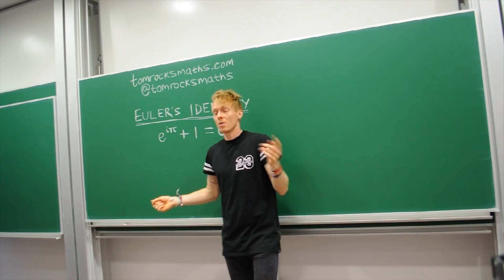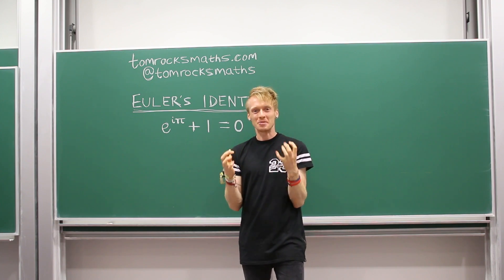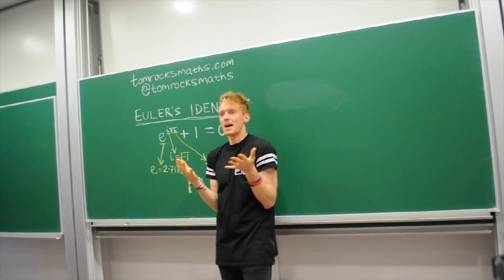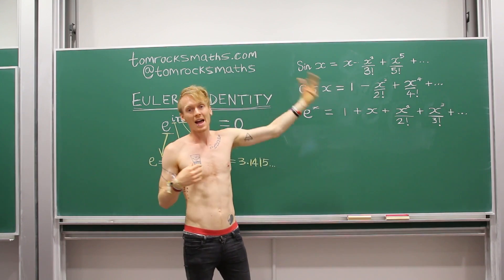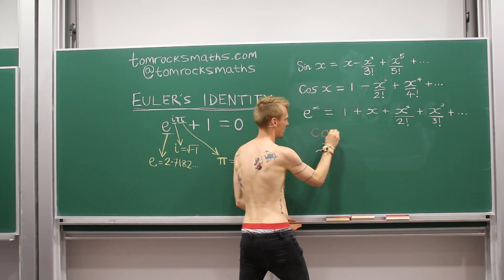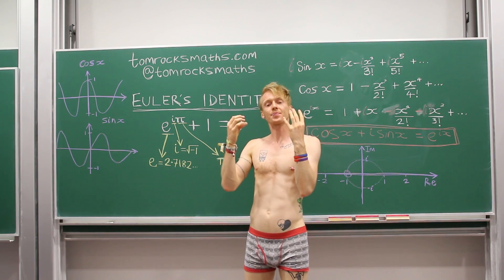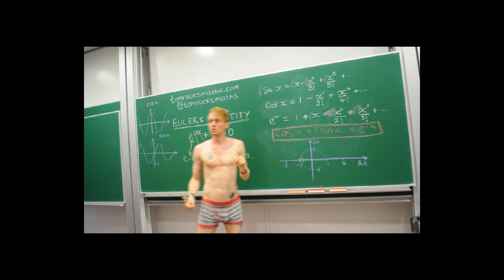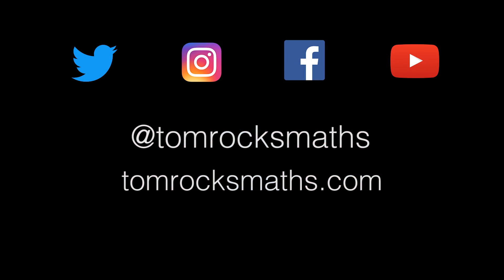Equations Stripped: Euler's Identity (the most beautiful equation in maths)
Stripping back some of the most important equations in maths layer by layer so that everyone can understand... This time it's the turn of Euler's Identity - seen by many as the most beautiful equation in Mathematics.